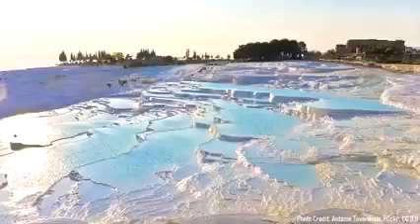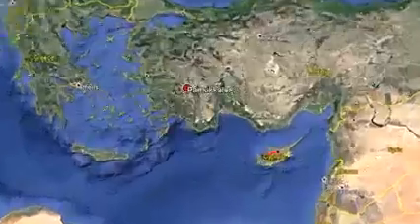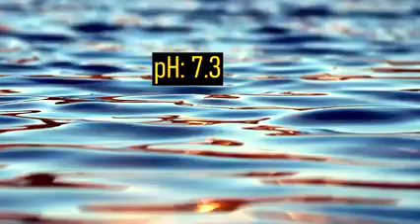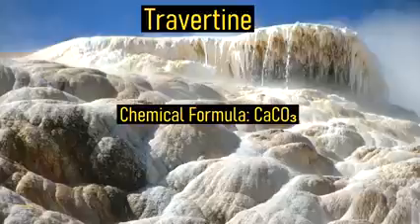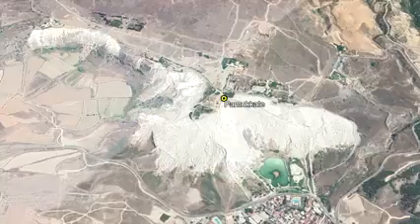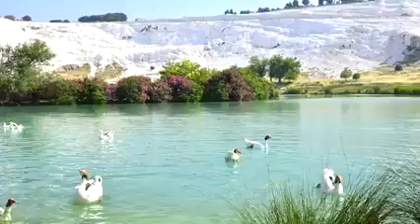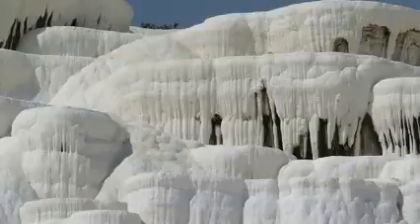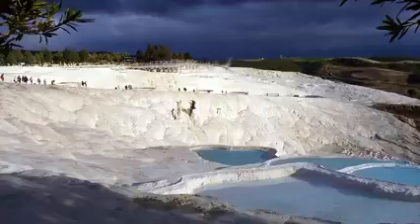Pamukkale Hot Springs, Turkey 🇹🇷 .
Turkey has a vast  🤯🥰 natural Hot spring which contains a series of stunni g white Travertune Terraces  which act like steps in the lanscape known as Pamukkale these Hot Springs are more than 8,000 long and 525 feet tall .